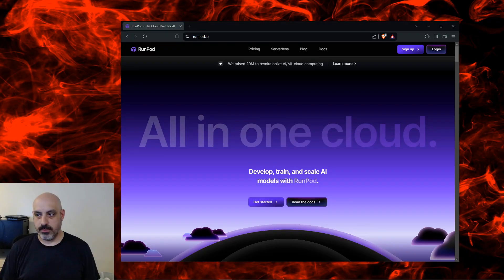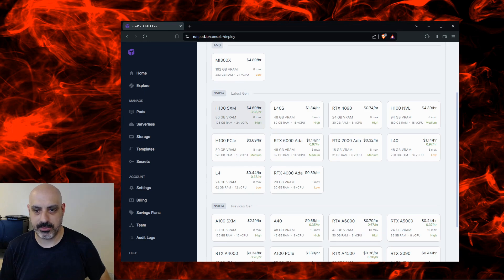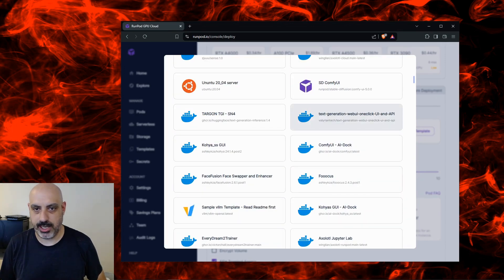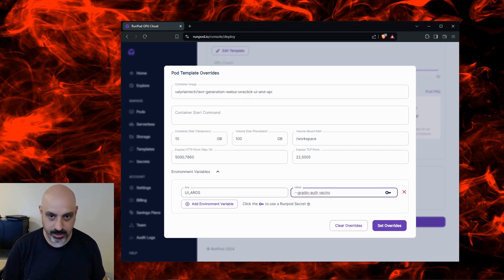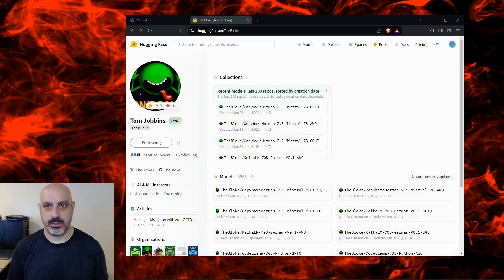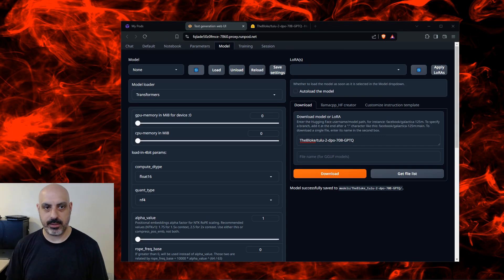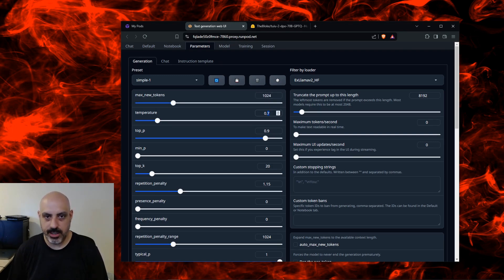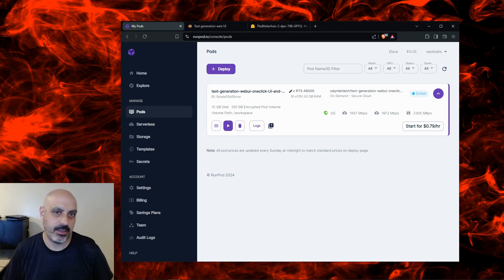How to Chat with LLM on Cloud GPU Using RunPod - Uncensored, Secure and Private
- Run LLM In the Cloud

This tutorial will show you how to use a cloud service to chat with large language models that are too big to run on your home computer. There's no programming code needed. Security and privacy can be added for your safety.